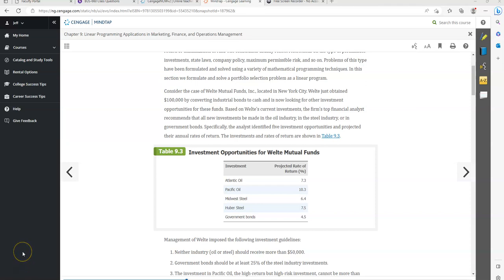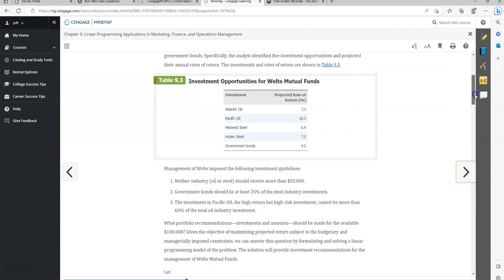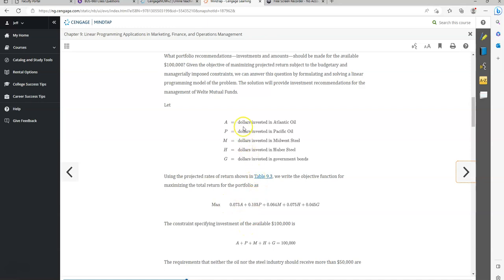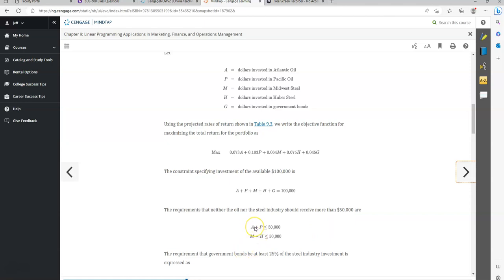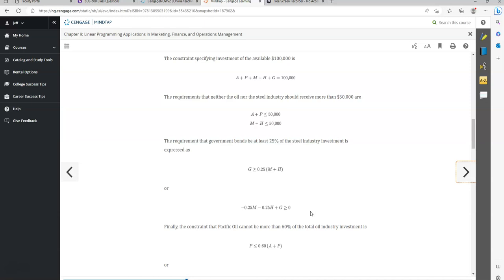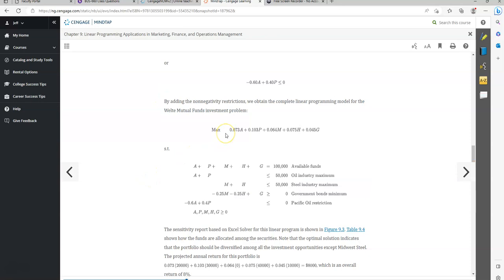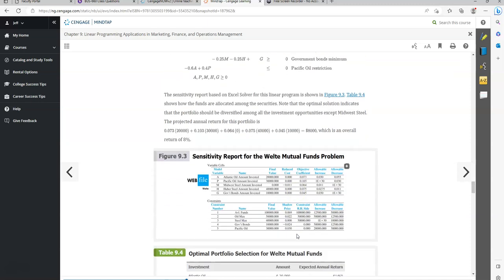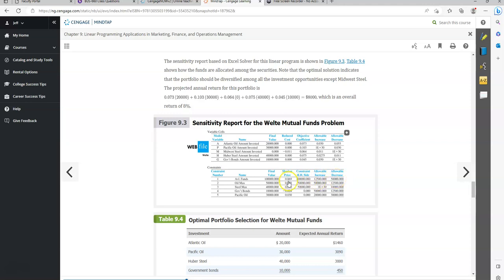9 3welte book